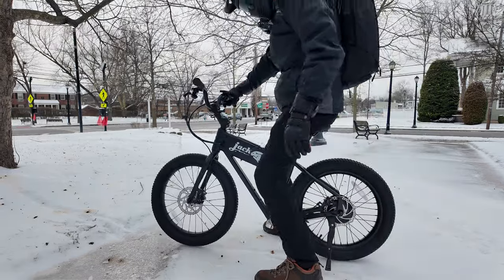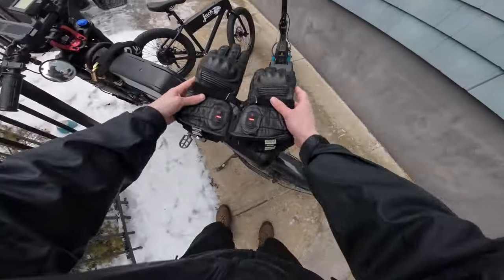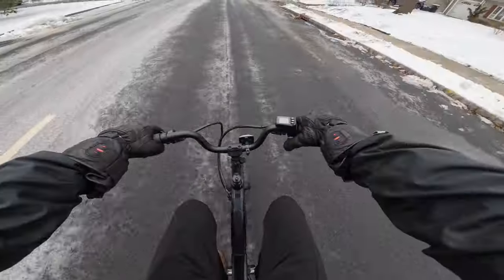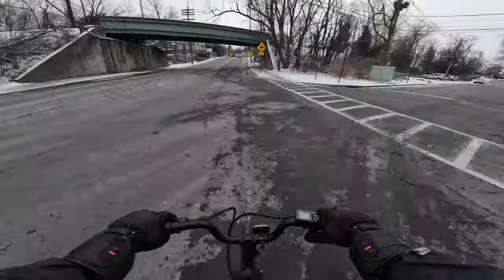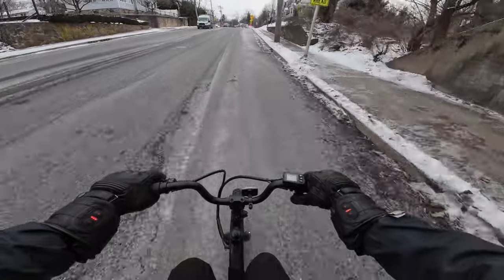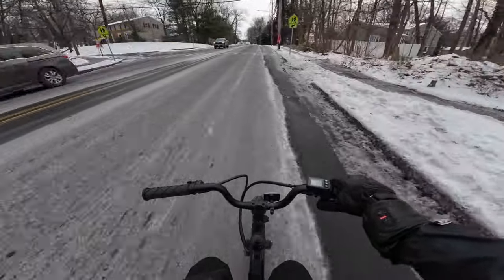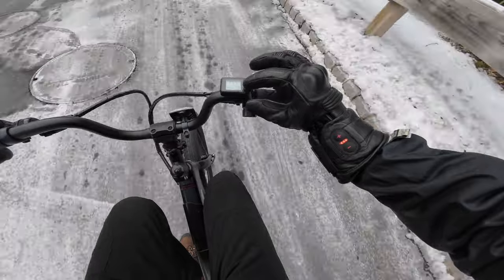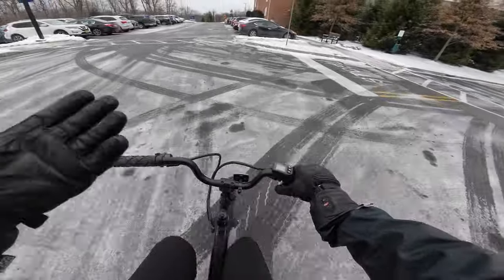The Smallest eBike I’ve Ever Seen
Review of the Jackrabbit XG. This is a mini electric bike that is super practice and easy to use, great fo city commuting. Here we go over its features and I share my thoughts on it.

The heated gloves